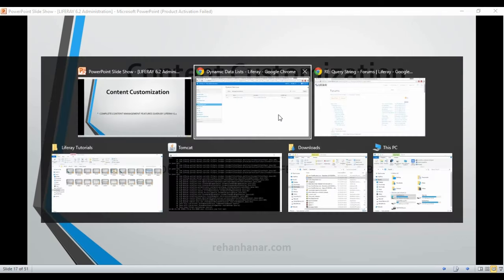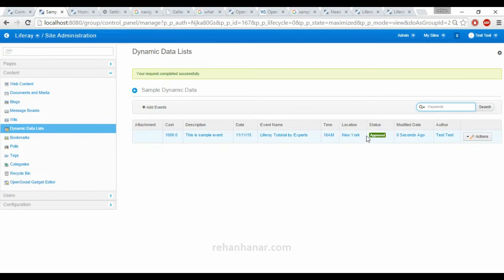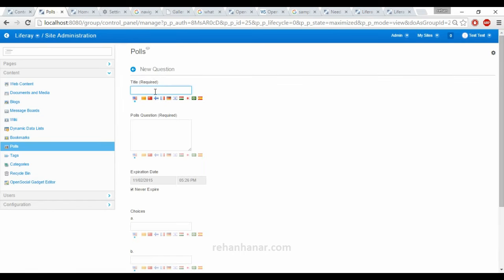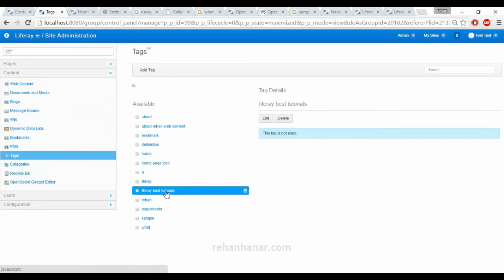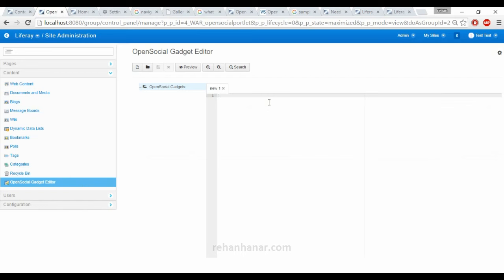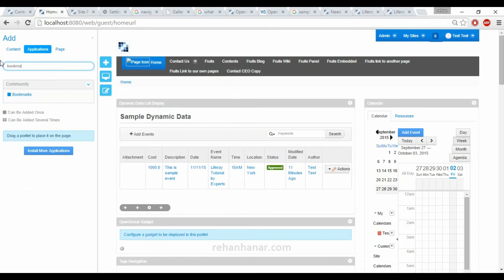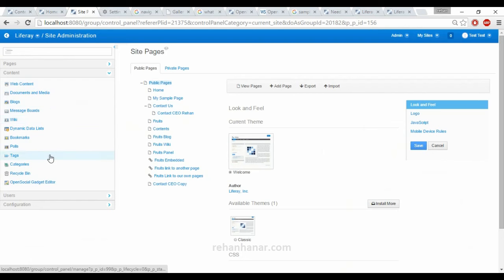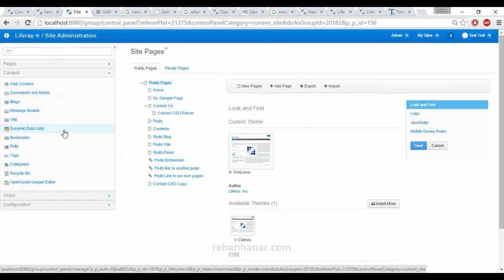Liferay 6.2 Tutorial Series Part 15 Content Management and Customisation part 3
TOPICS COVERED:
1.Create/Add Dynamic Data Lists Content
2.Edit and Add Events to the Dynamic Data list
3.Adding Bookmarks and Bookmark Folder
4.Adding Polls and sample Question content
5.Adding Tags and Categories
6.Recycle Bin
7.Open Social Gadget Editor
8.Publishing the contents in website using portlets

Hello Friends,

In this Tutorial we will learn about the Content Management and Customisation Features provided by Liferay. Here we will learn how to create and manage dynamic data contents, bookmarks,tags,categories contents and recycle bin completely with example